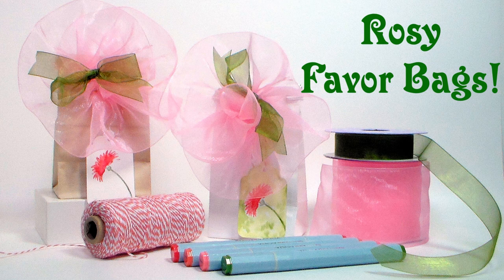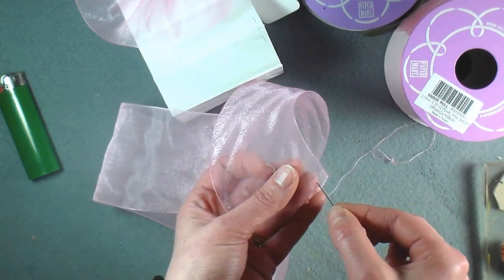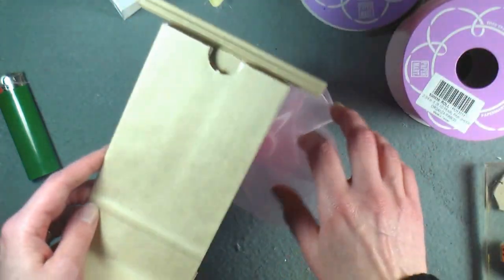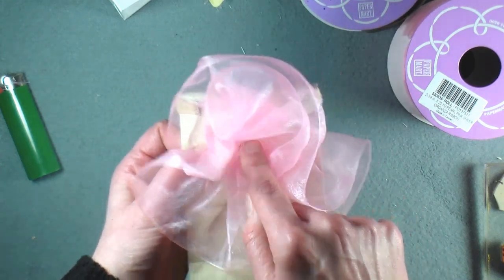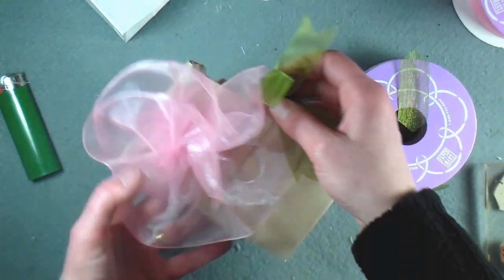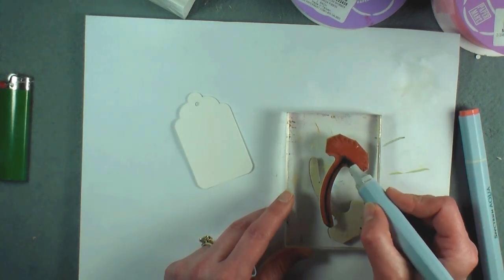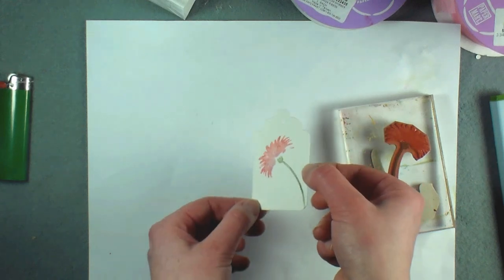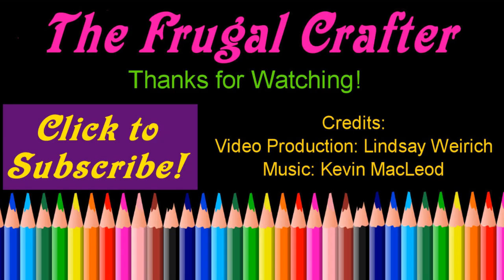Easy Rosy Favor Bags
Sewing needle and thread
A glue dot or hot glue
Optional: Stamps and Markers for decorating the tags

Directions:
1. Cut a 2' piece of ribbon and make a long running stitch along one edge. Note, if using narrower ribbon you can reduce the length of the ribbon. The longer the ribbon the fuller the flower.
2. Pull both thends of the thread to gather the ribbon. It will spiral itself into a flower. Glue on to the bag.
3. Tie a bow from a 1" wide green ribbon and glue in the flower center OR you may use a button or rhinestone if you wish.
4. Add a tag strung with bakers twine!

This  quick project is beautiful enough for weddings but also suitable for birthdays, tea parties and luncheons. Wouldn't your guests feel special to receive a gift in one of these bags!

I hope you give it a try! Thanks for stopping by and til next time happy crafting!